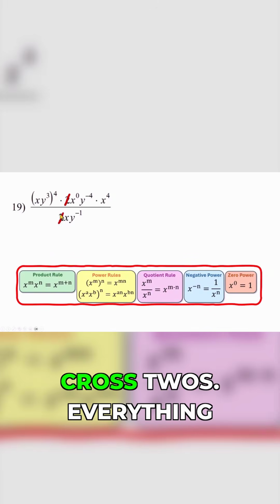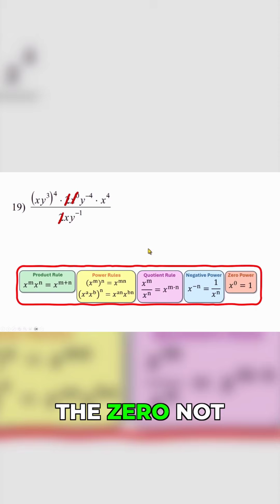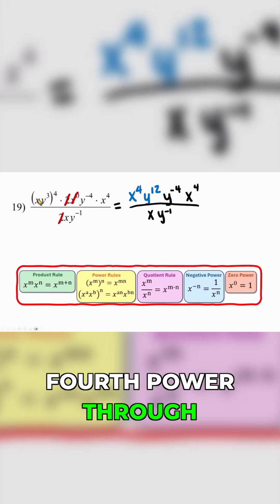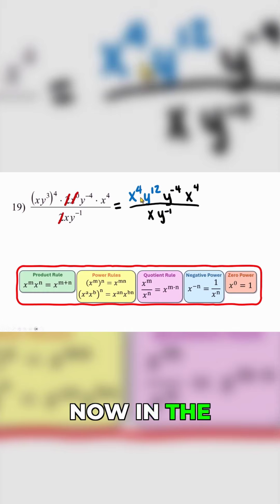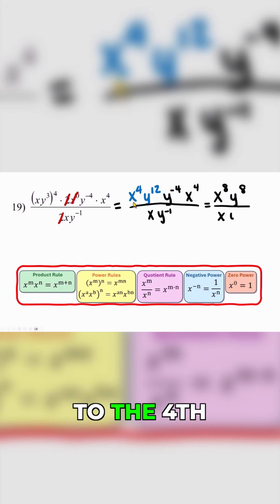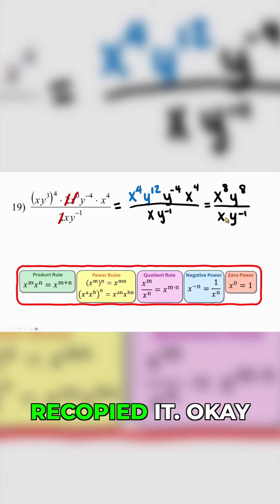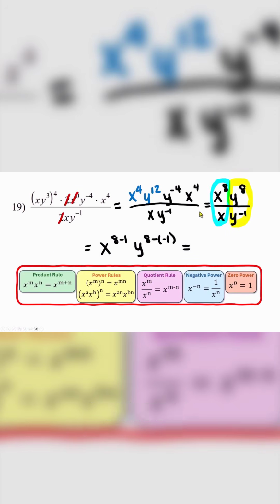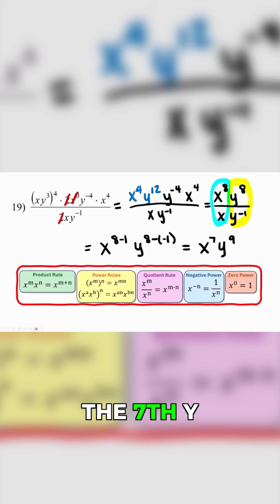Master All Exponent Rules: Multi-Step Problem!